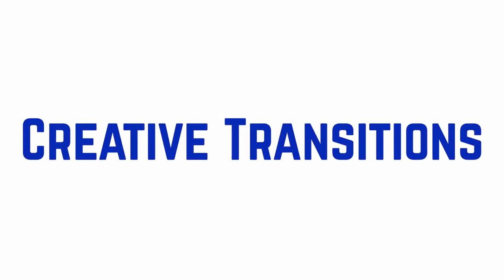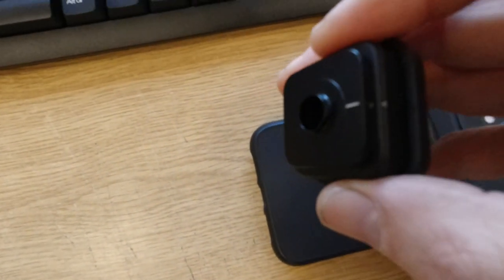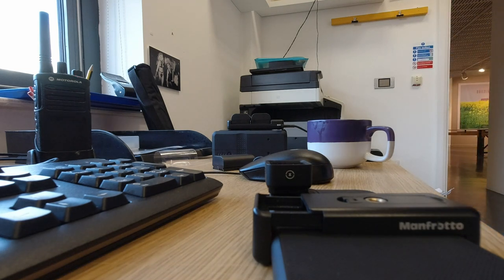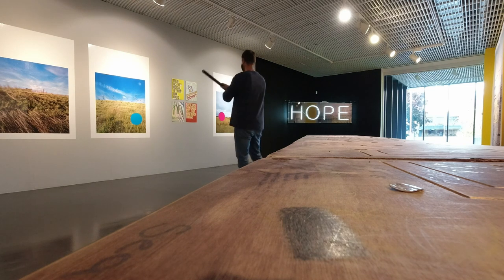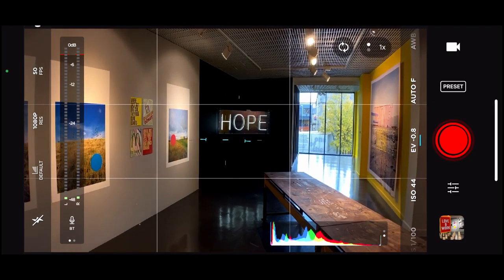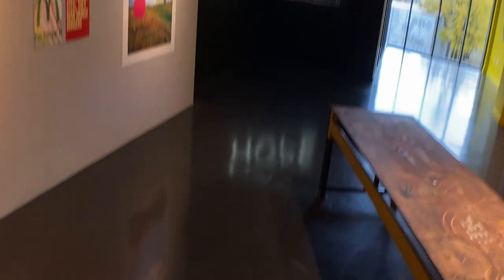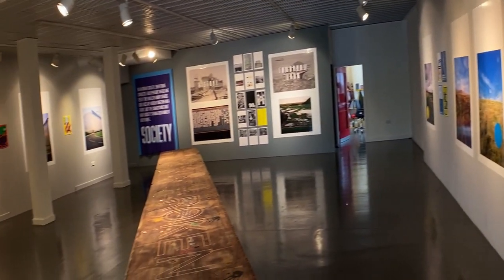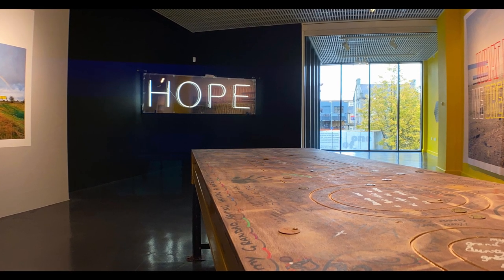Creative Transitions on your iPhone Part 2